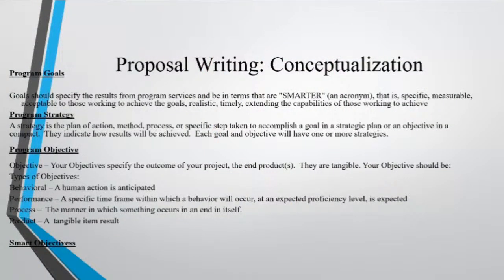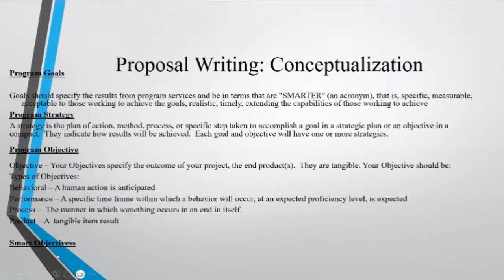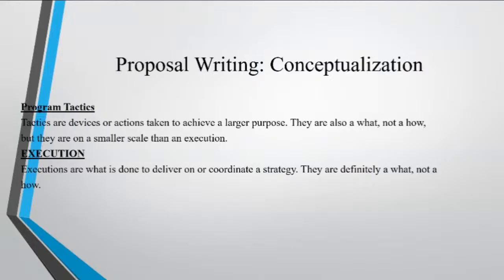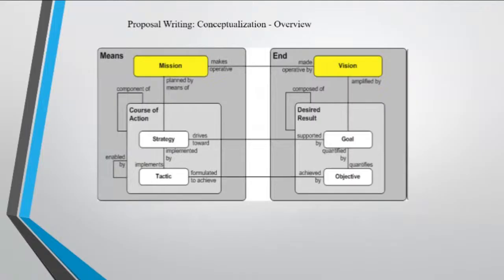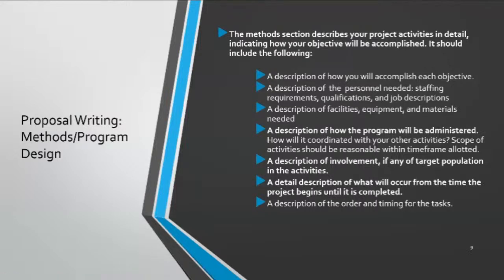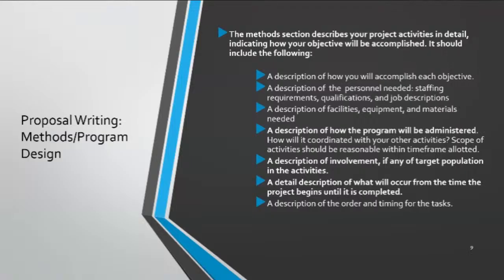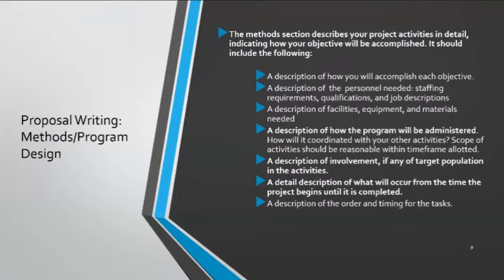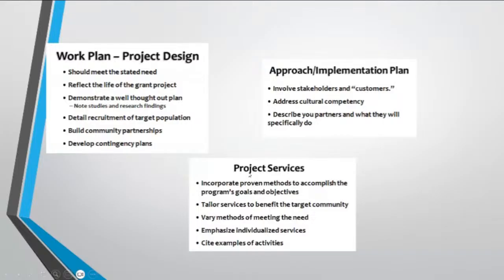The Program Design